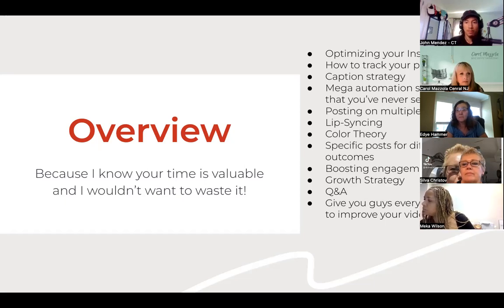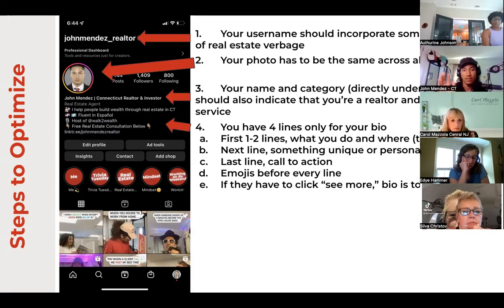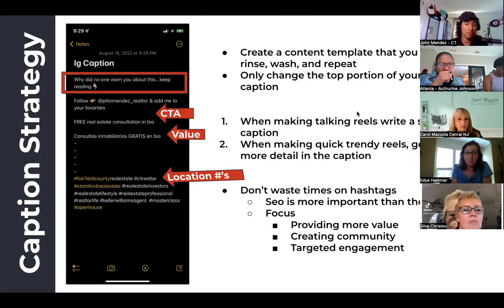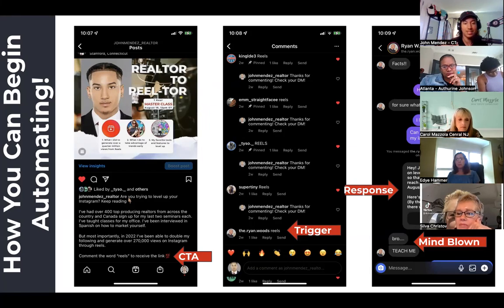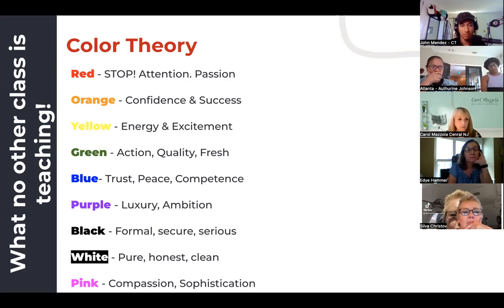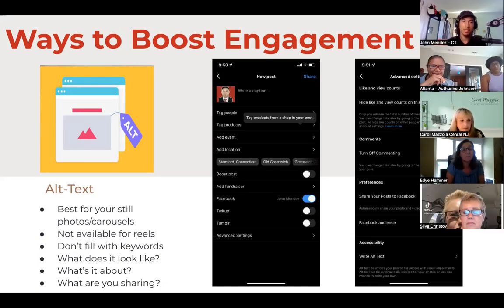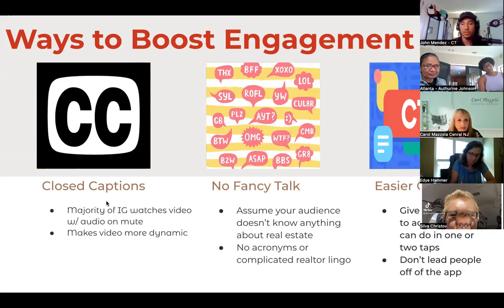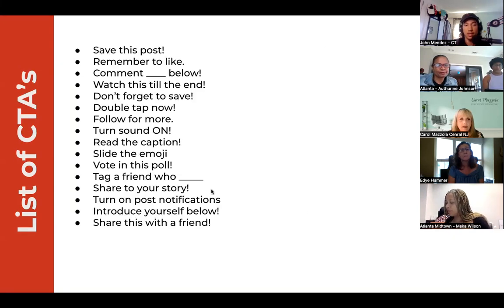Secrets That Will Generate More Leads Through Social Media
According to NAR, only 52% of realtors use Instagram for professional use. How many of them use it well is another conversation!

TOPICS FOR DISCUSSION:
Optimizing your account
Tracking conversion metrics
How to effectively trend hop
Breaking down the algorithm
The most important part factor to ensure success
Properly formatting your content
Before you sign up ask yourself this, "how much money have I wasted on outsourcing my social media posts to a 3rd party marketing company whose posts get no engagement and have given me virtually 0% ROI?" If you haven't spent any money, FANTASTIC! If you have, BREAK FREE and learn how to use social media effectively!